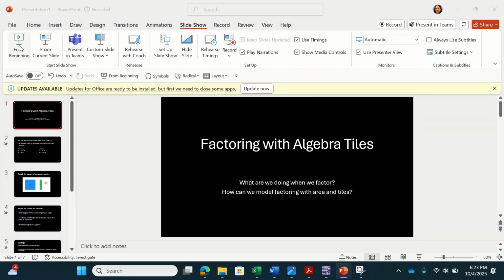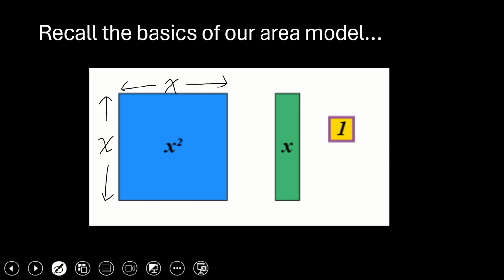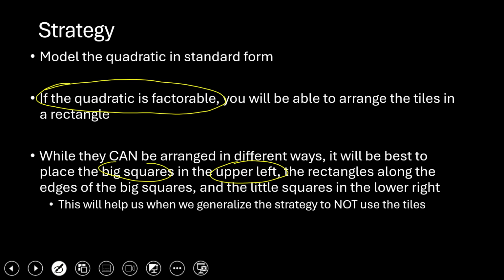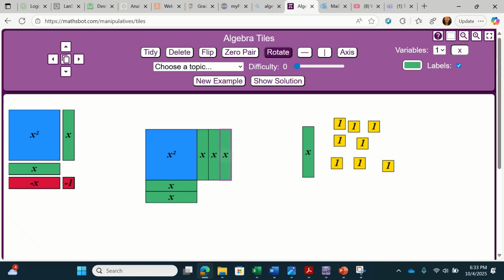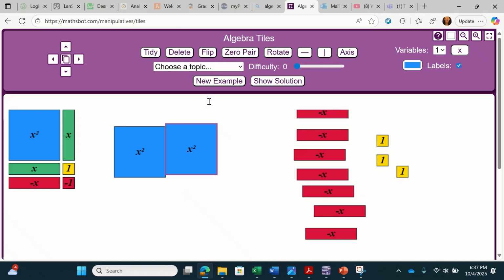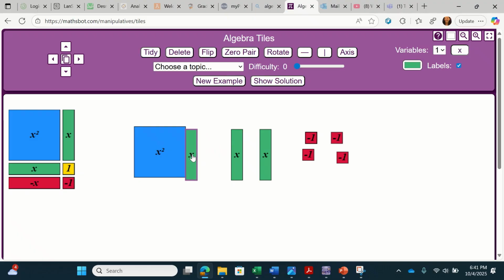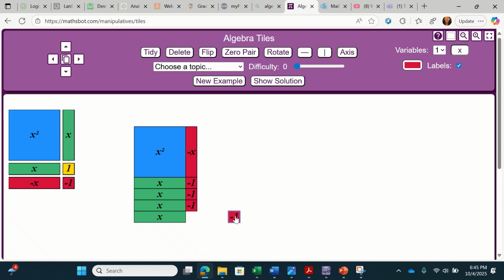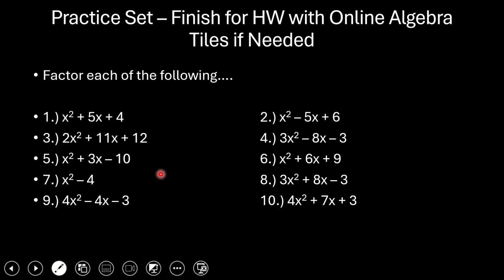Lesson 5 Factoring with Algebra Tiles 1 REC